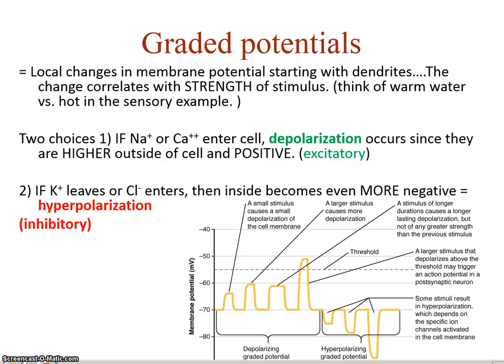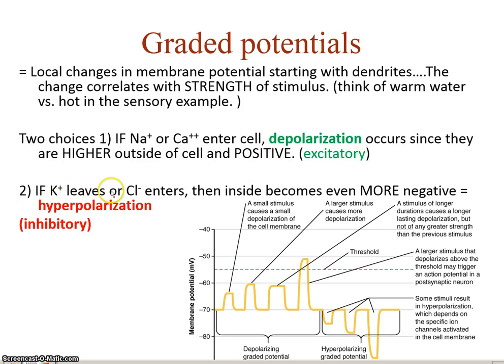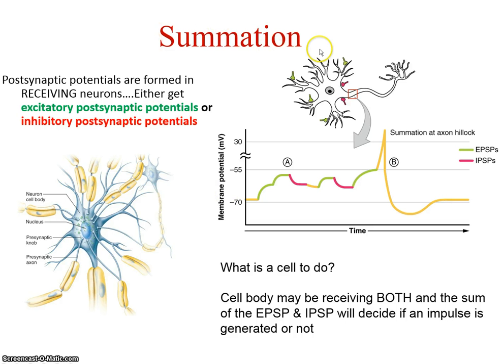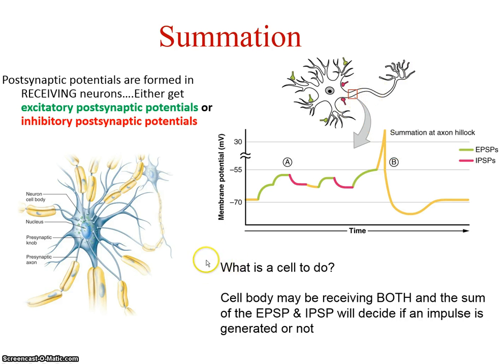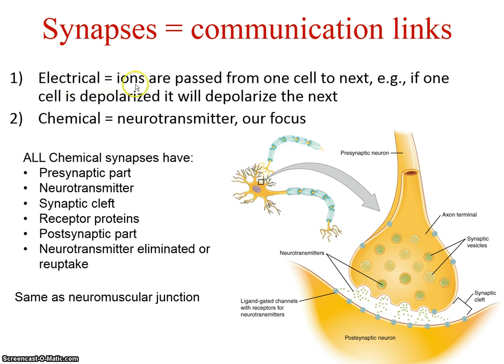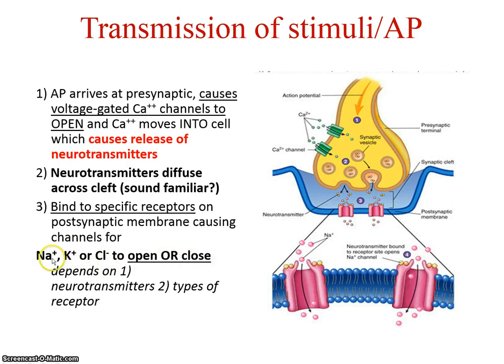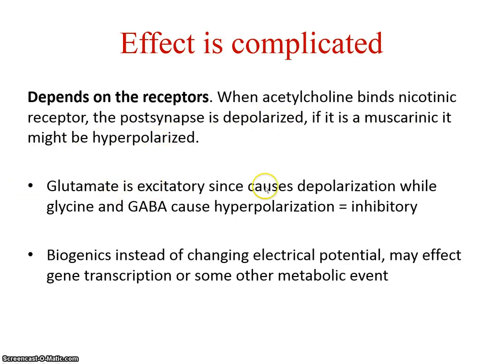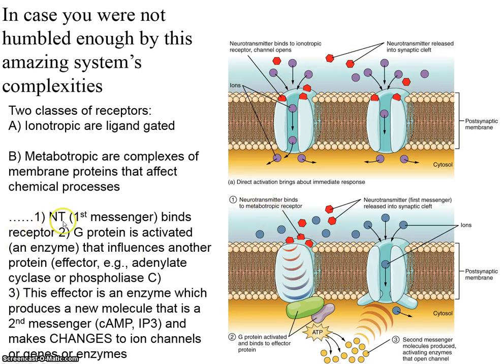chapter 12 video 5